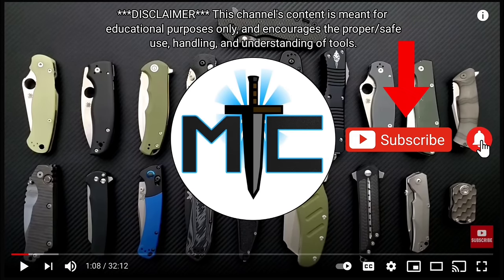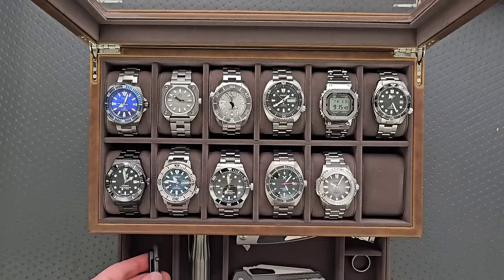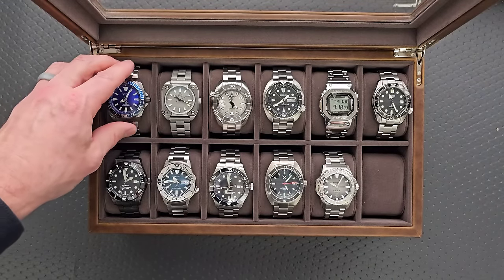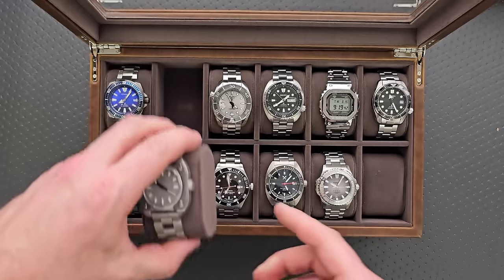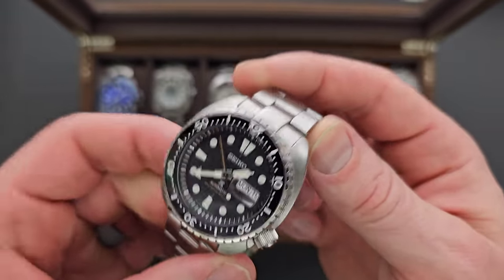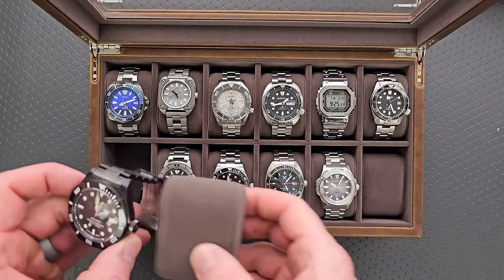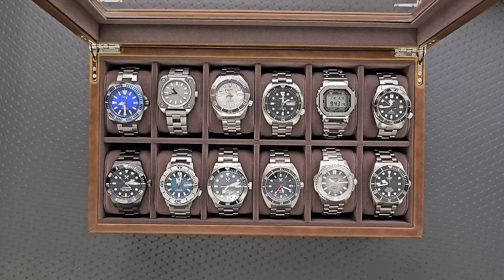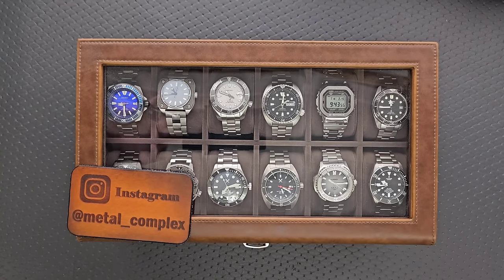I FINALLY Bought My Dream Watch And Filled The Last Spot In The Case - Watch Collection Tour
Going over my watch collection and revealing my recent dream watch purchase.

Seiko Samurai

Seiko Sumo

Seiko King Turtle

Steel Gshock/Casio

Seiko Marinemaster 200

Seiko Monster